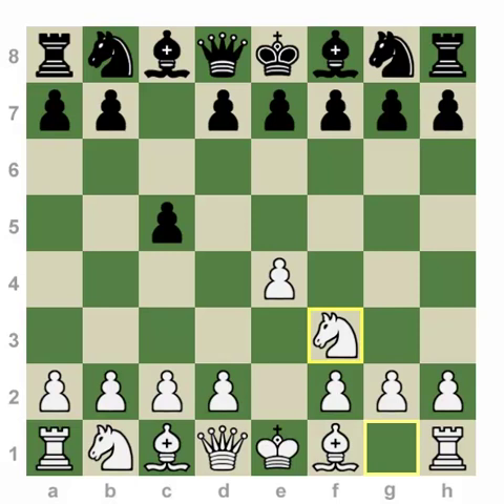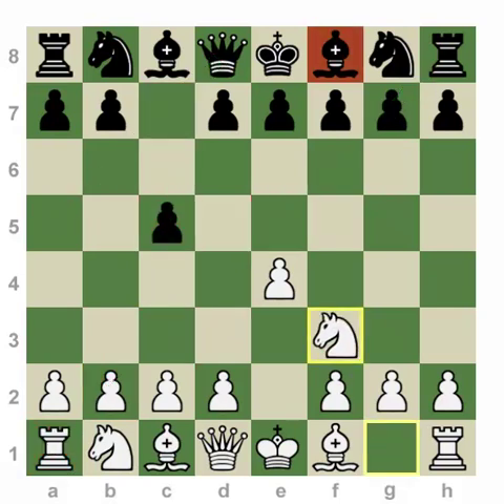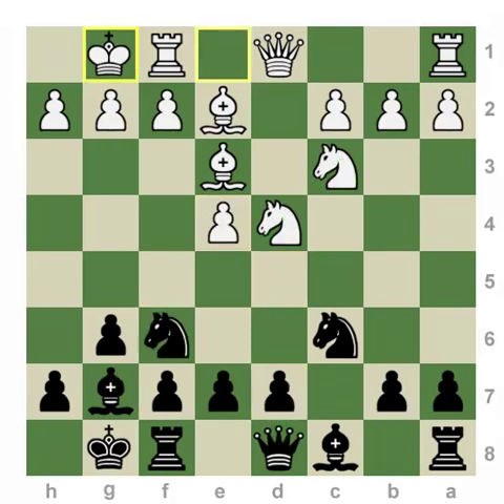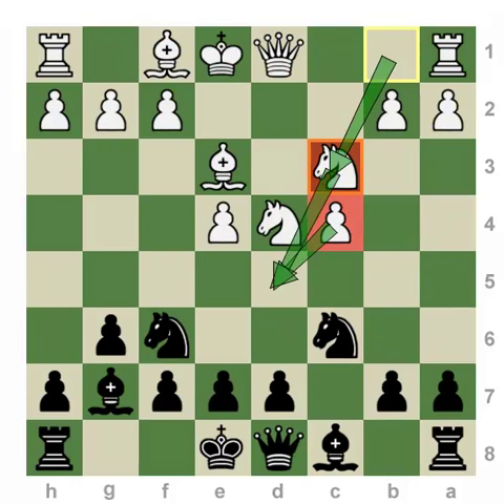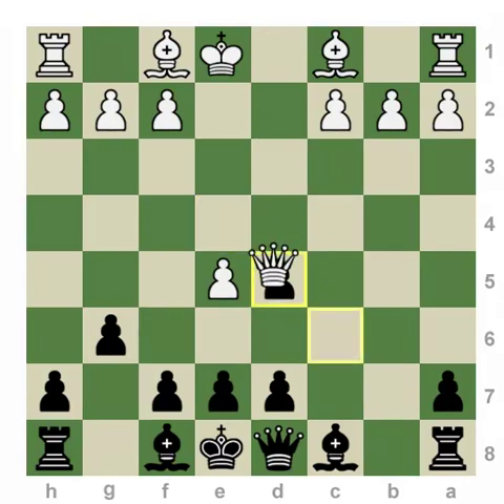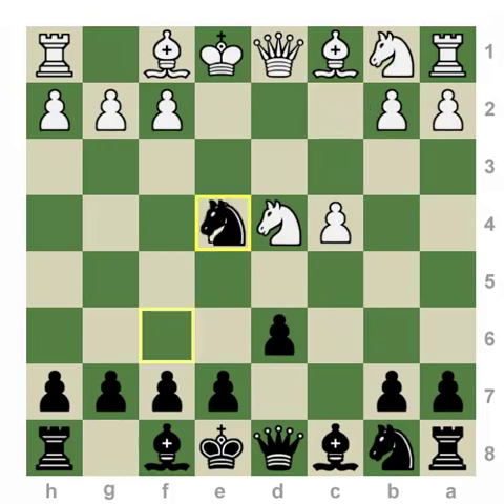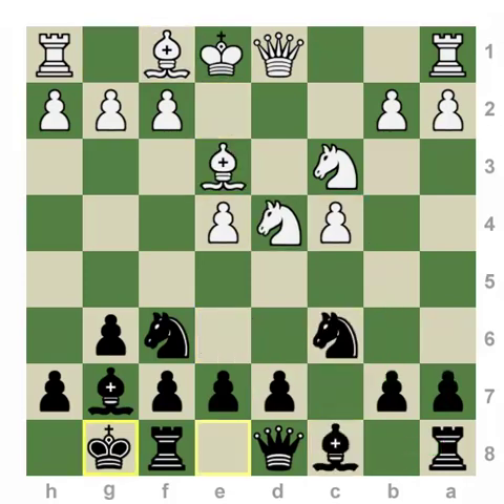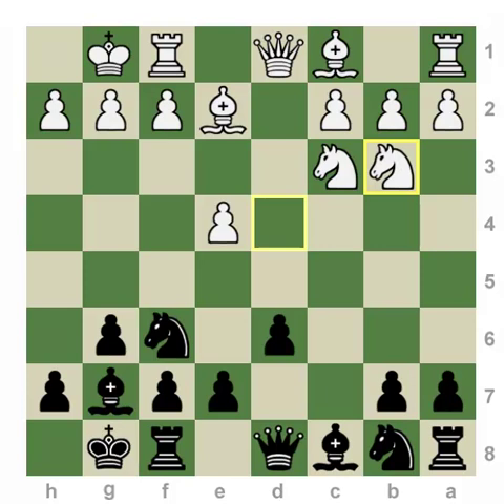Chess Openings: How to Play the Dragon & Acc. Dragon!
IM Rensch "concedes" his "2-Minute Openings Drill" claim for something more reasonable: Tournament Openings you need to know in under 5 Minutes! Today he covers two openings in one shot. Learn to "breathe fire" with your Dragon Bishop!